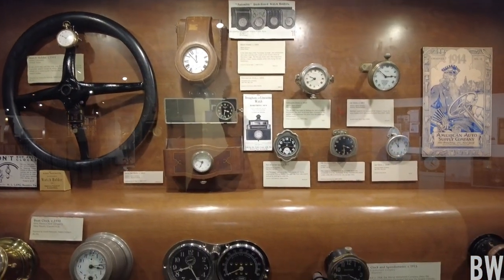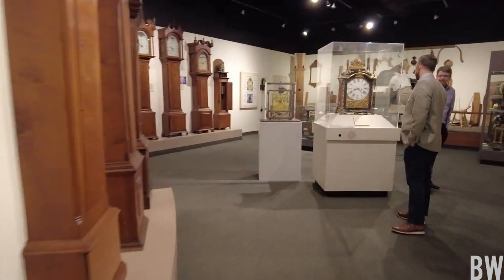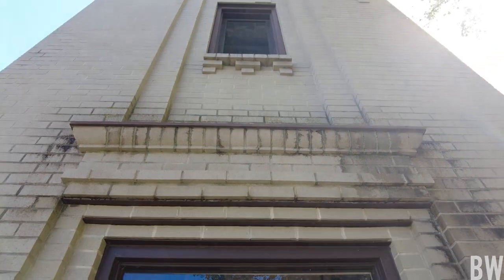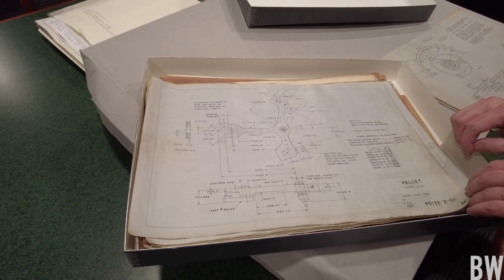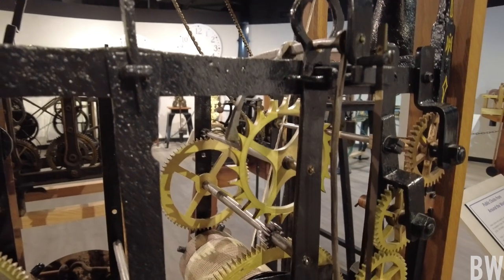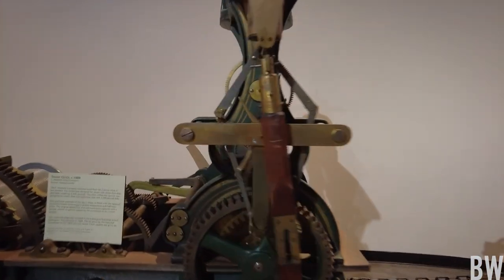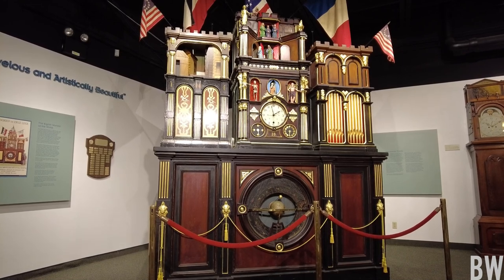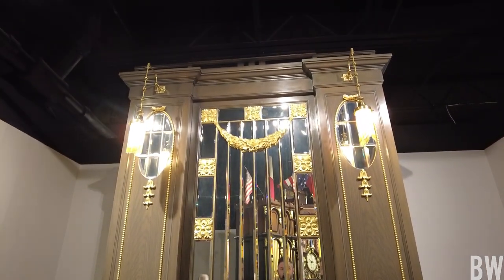Visiting the National Watch and Clock Museum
I visited the largest and most comprehensive horological collection in North America. This museum houses some of the rarest and most fascinating watches and clocks still in existence. For a watch enthusiast or a lover of history; it is well worth a trip to Columbia PA where the Museum is located.

Thank you to Rory and El, for allowing me to film my experience in the research center and the museum. I was a lovely time.